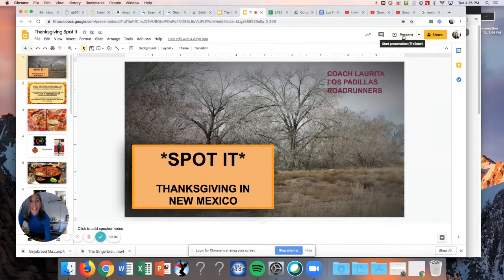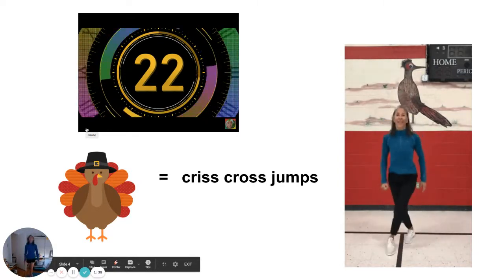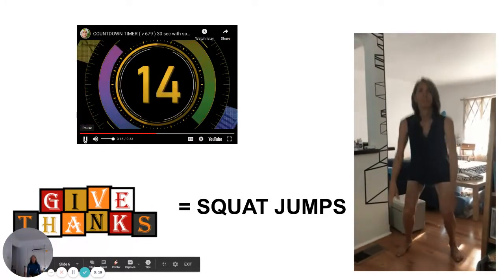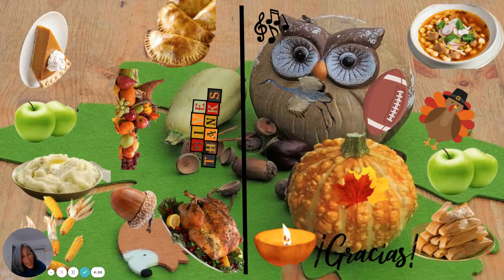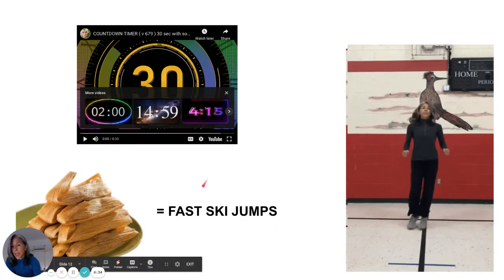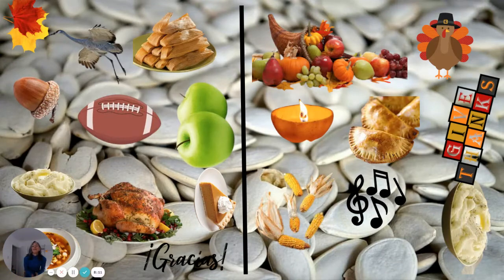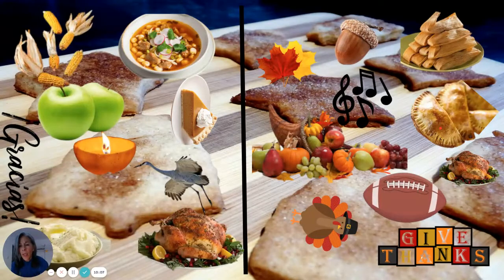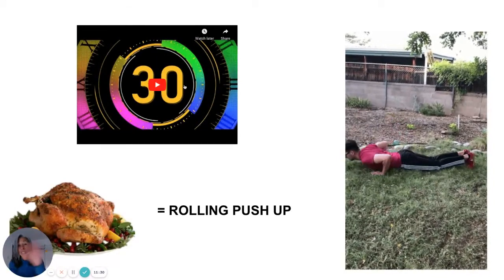SPOT IT Thanksgiving in New Mexico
Spot the traditional foods we eat in New Mexico while taking part in a cardiovascular endurance workout. Make sure you are working out in a safe place with nothing you can step on or run into. This video is meant for our families to get up, move together and have fun. Exercise at your own risk.